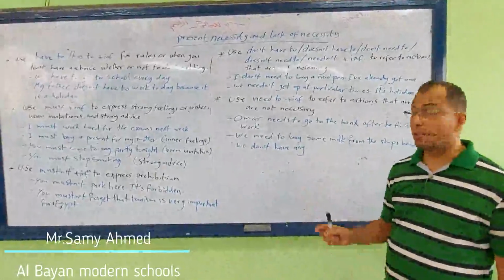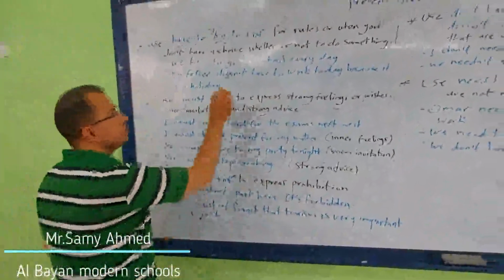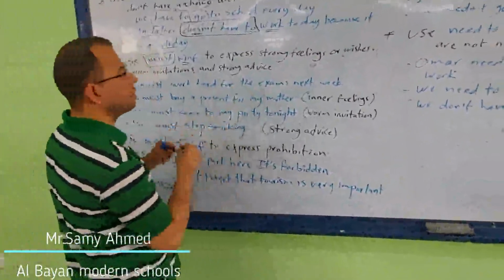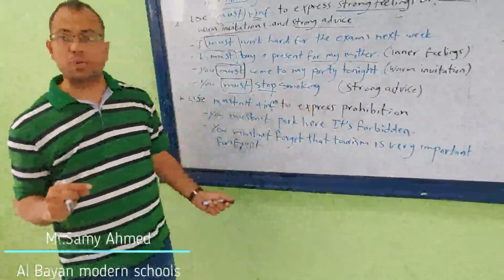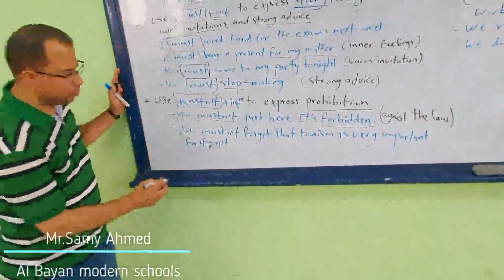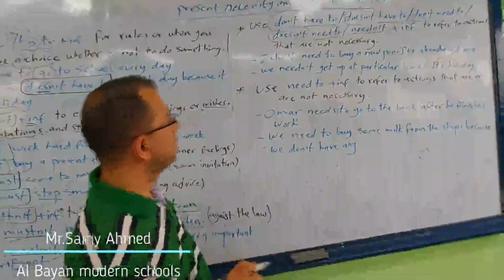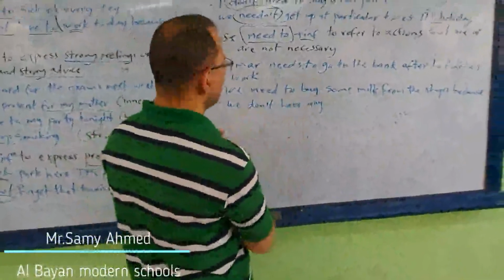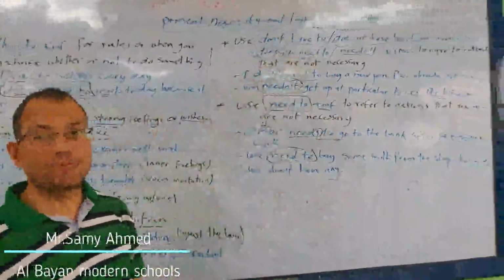BMS2020_HS2AREAND /English/ LANG/Present necessity and lack of necessity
BMS2020_HS2AREAND /English/ LANG/Present necessity and lack of necessity Res3840x2160 30fps Rate50011kbps